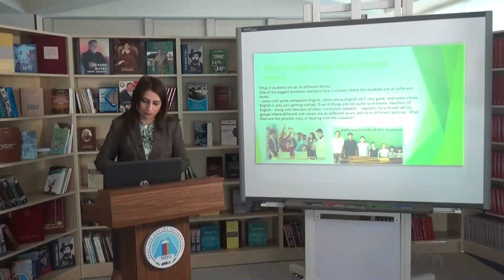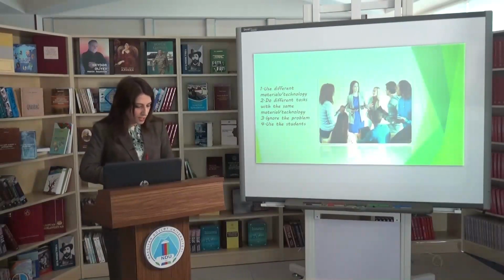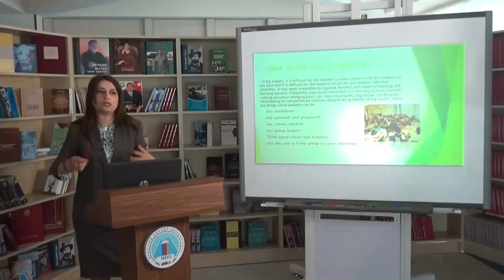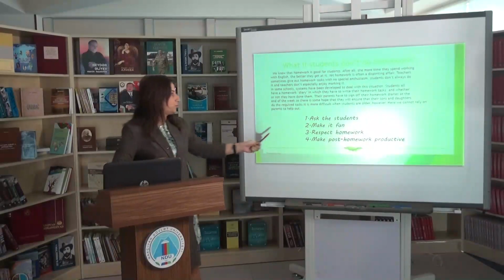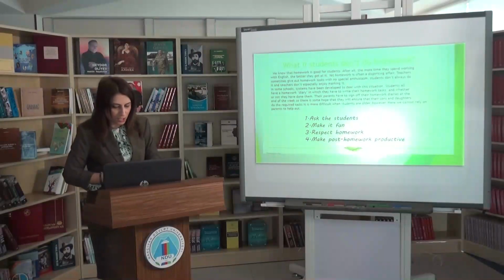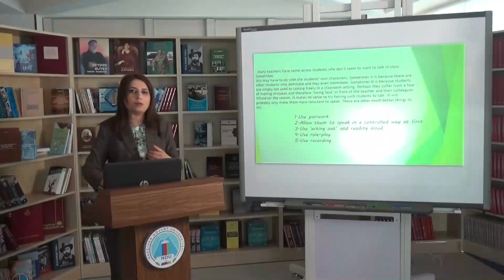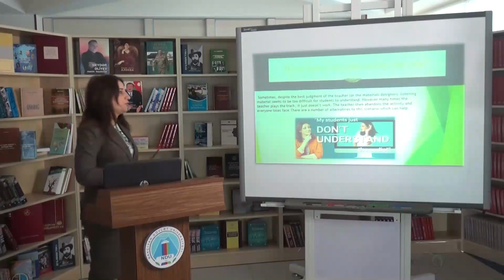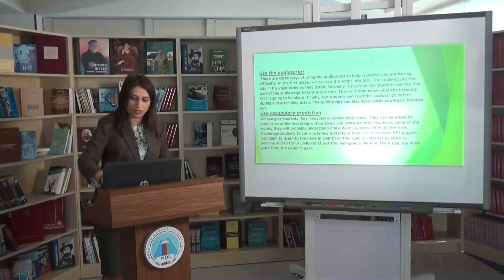Video dərs Müəllim - Leyla Zeynalova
Mövzu - What if